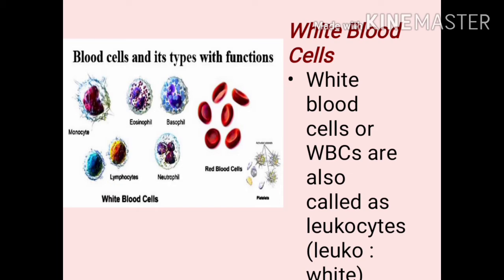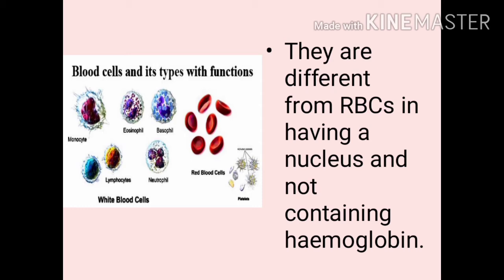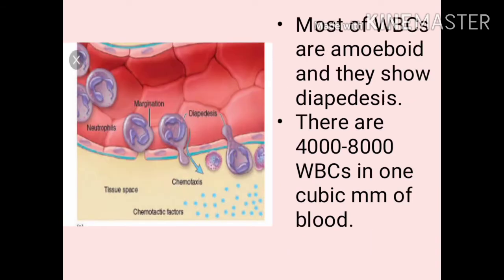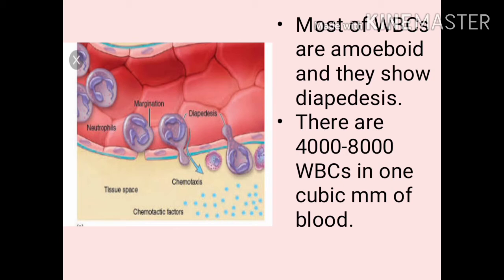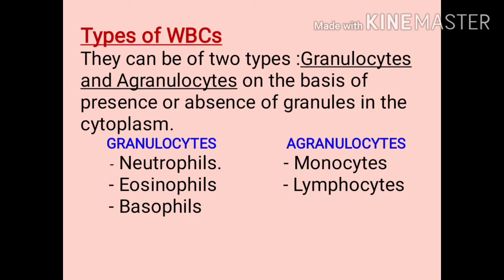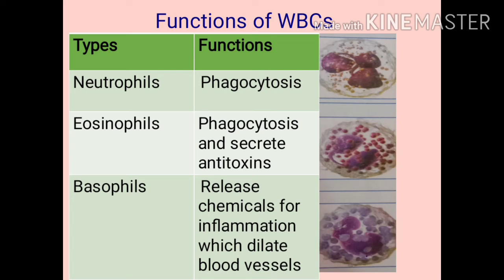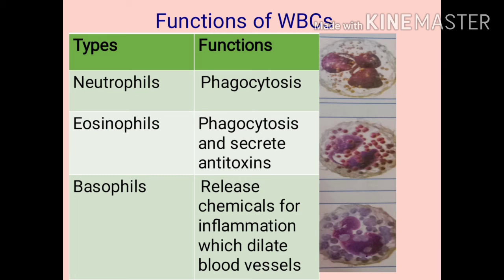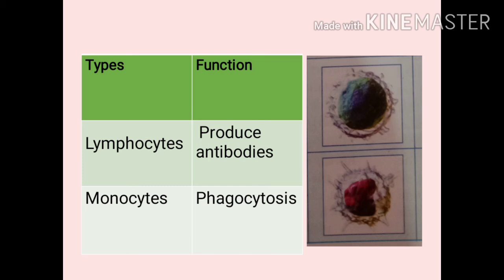HUMAN CIRCULATORY SYSTEM (PART 6)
Video On 'White Blood Cells' From Monali